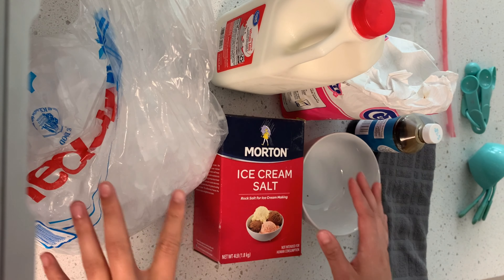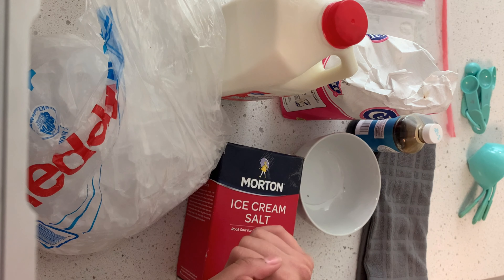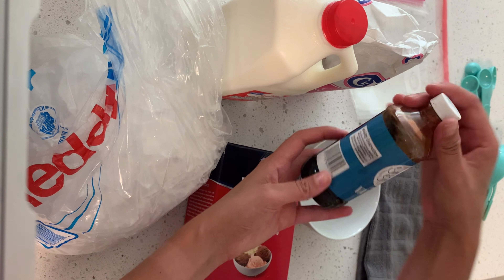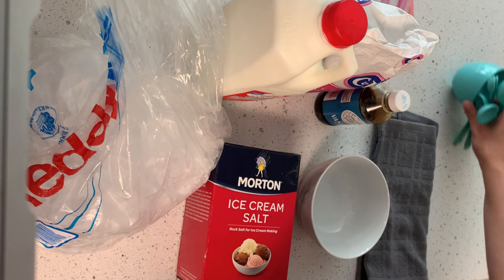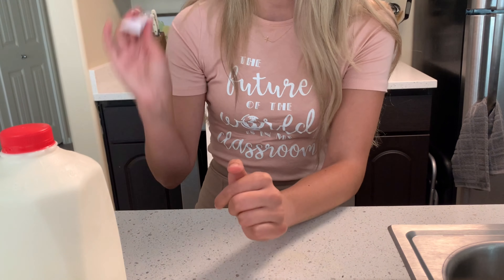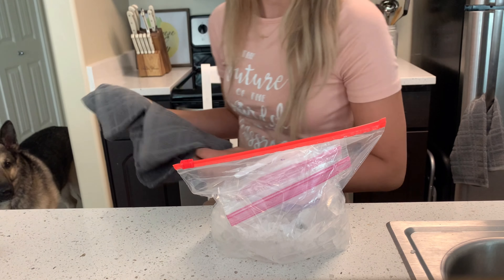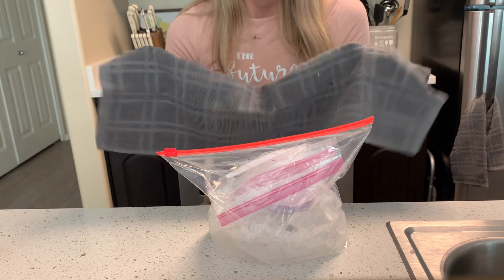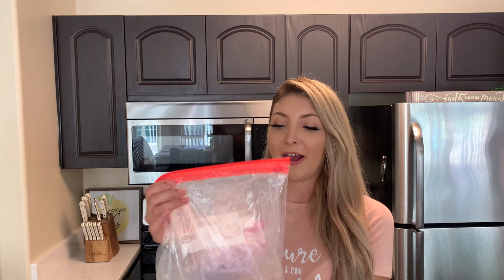Ice Cream in a Bag! | Science with Ms. Ezrre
This is a fun science project dealing with the process of solidification. This is when a liquid changes into a solid. Hope this helps you stay cool this summer!

To make this ice cream you will need:
1/2 c. whole milk, heavy cream, OR half and half
1/2 tsp. vanilla extract
1 tbsp. sugar
1/3 c. rock salt
3-4 c. ice
2 gallon freezer bags
2 quart freezer bags